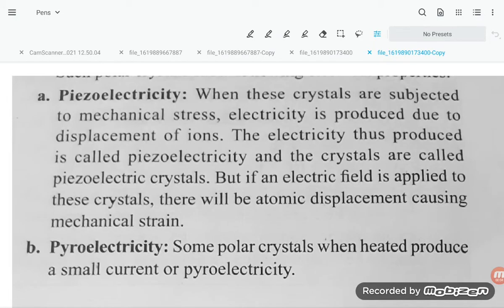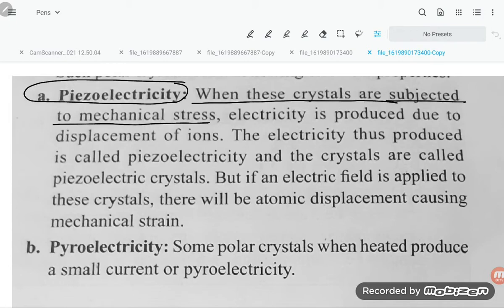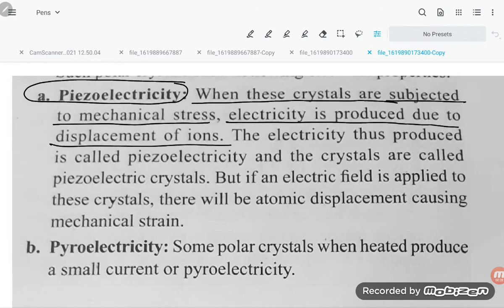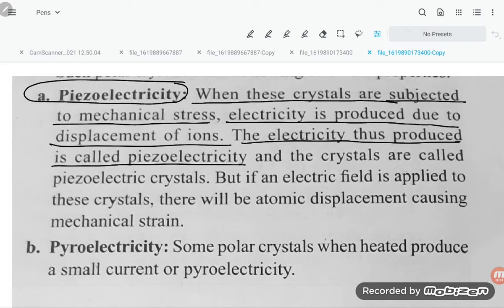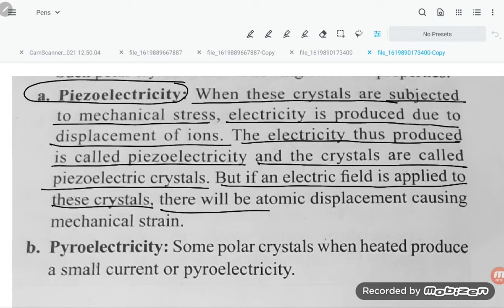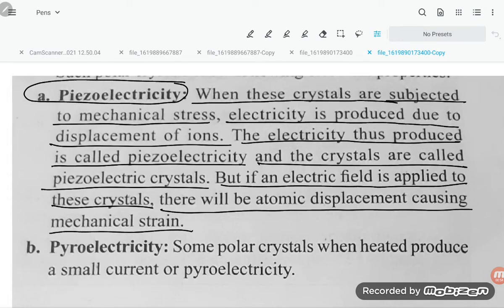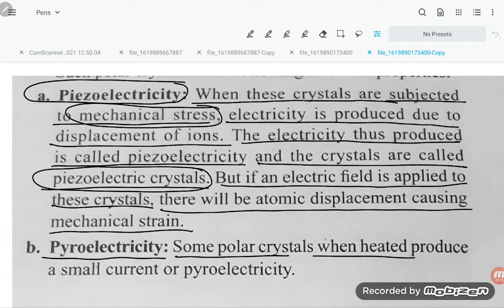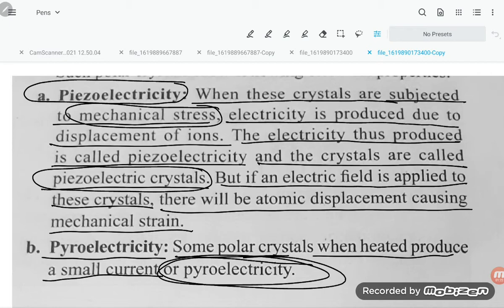concept of piezoelectricity and pyroelectricity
piezoelectricity,piezoelectricity and pyroelectricity,piezoelectricity and ferroelectricity,pyroelectricity,intrinsic and extrinsic piezoelectricity,relation b/w piezocloric effect piezoelectricity and payroelectricity,piezoelectric and pyroelectric ceramics,piezoelectric and pyroelectric ceramics ( contd.),piezoelectric and pyroelectric ceramics (contd.),ferroelectric and piezoelectric behavior,dielectric properties of solids,piezoelectricity in hindi